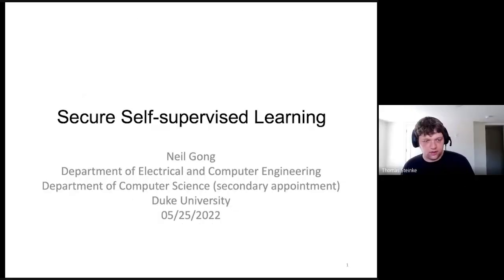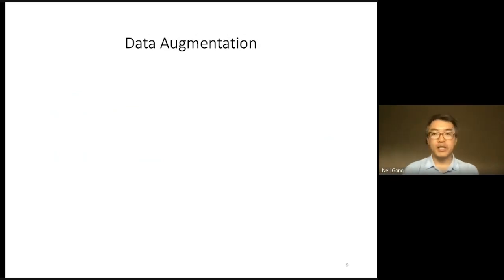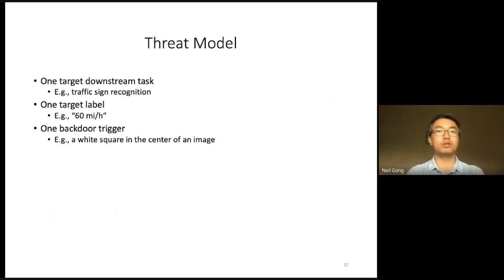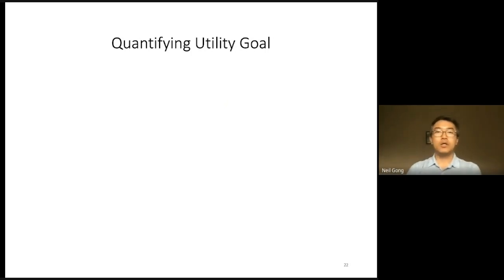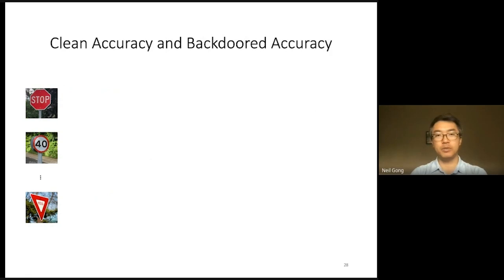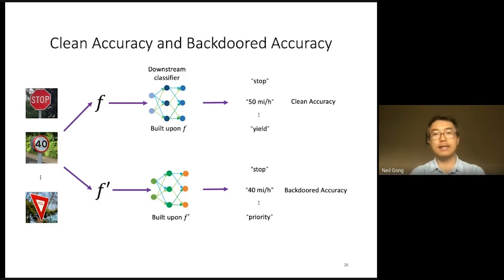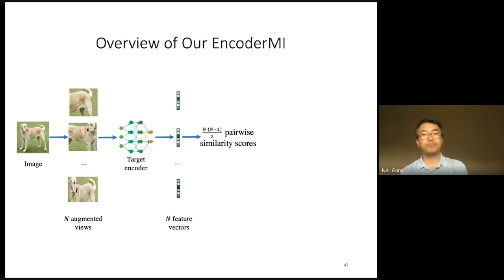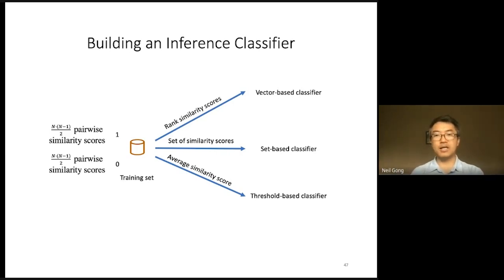Secure Self-supervised Learning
A Google TechTalk, presented by Neil Gong, 2022/05/25
Differential Privacy for ML series.